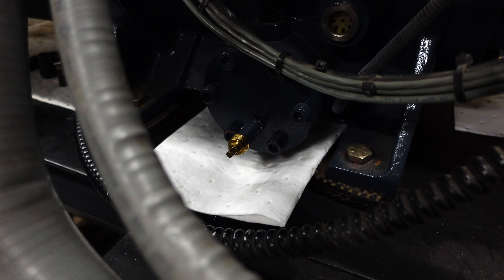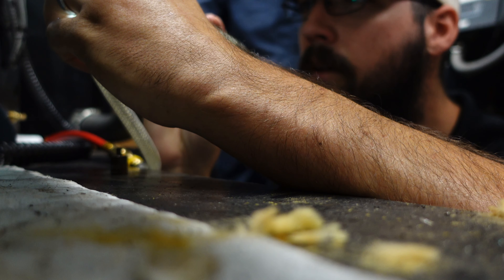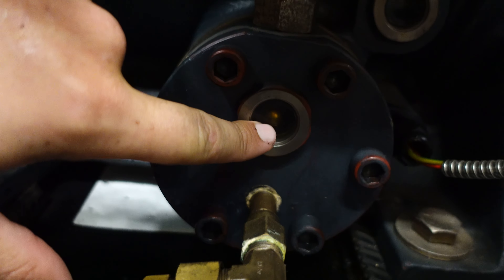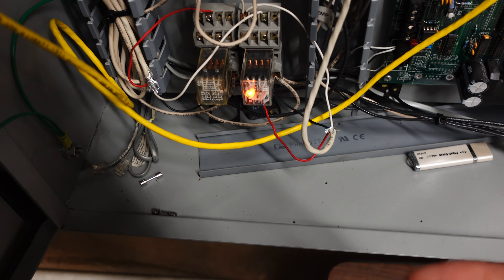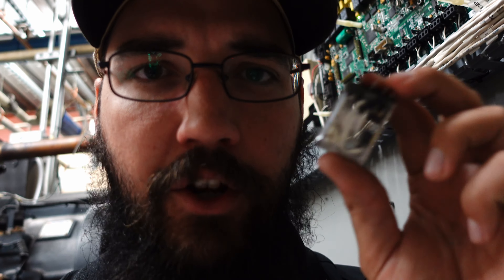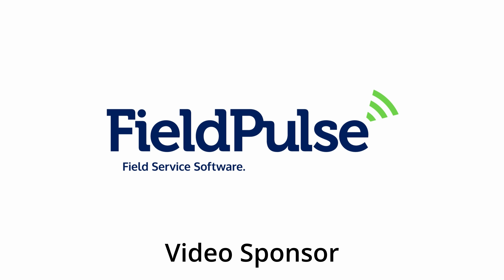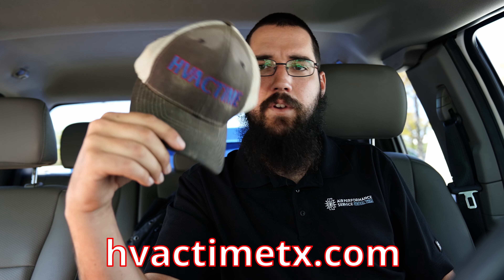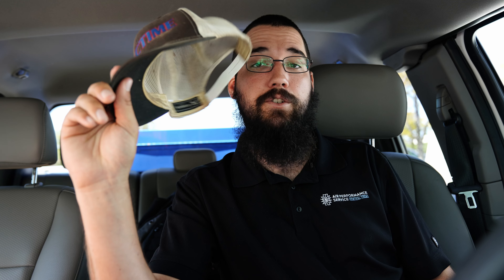This was causing Hanbell issues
Another service call came through for this Hanbell built up system with a MCS control panel. I had to make some adjustments to the oil level to help, but our intermittent issue showed up.

Needing service software? Reach out to Field Pulse to get started,